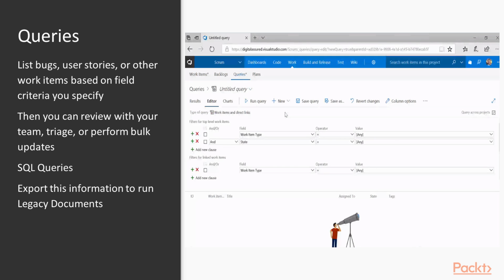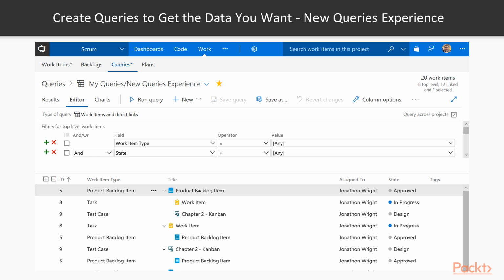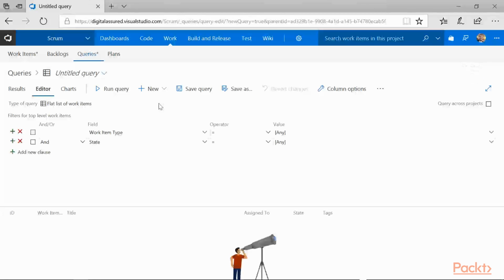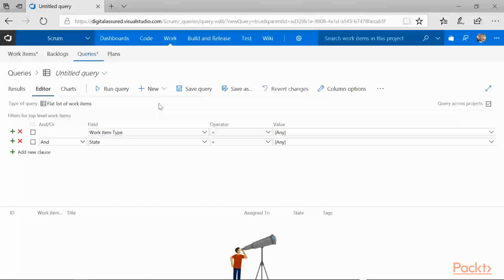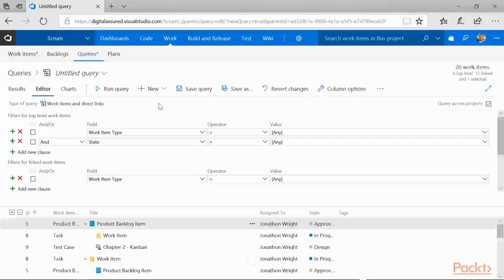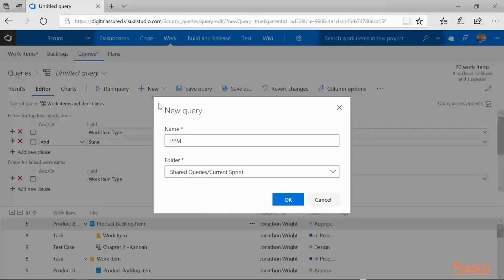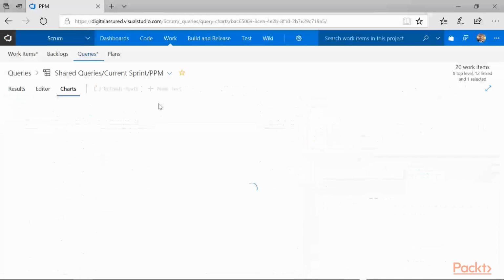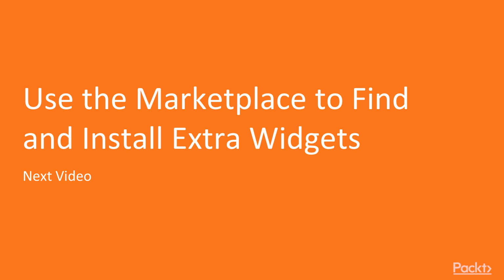Create Queries to Get the Data You Want